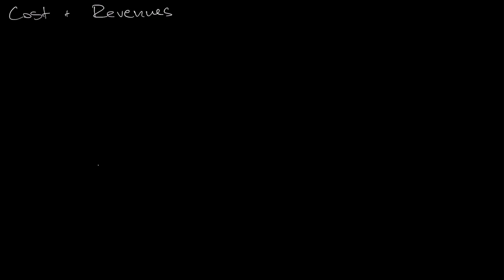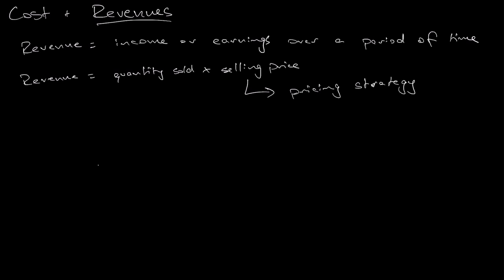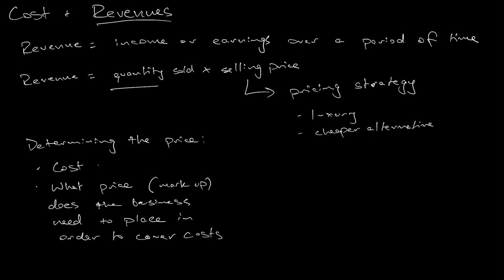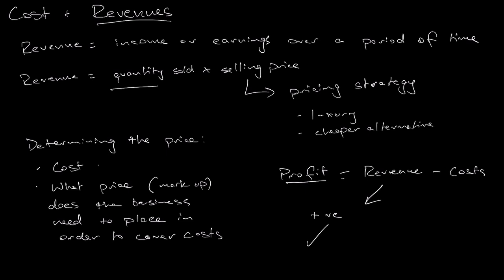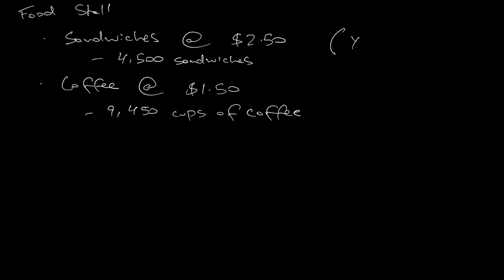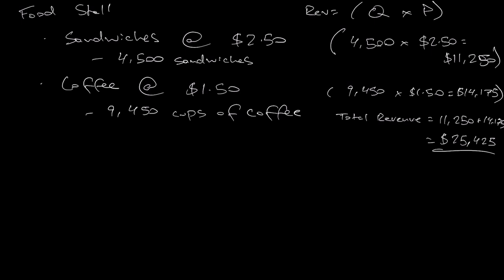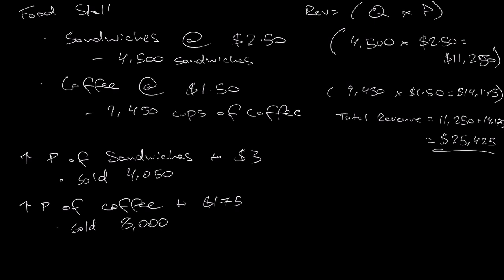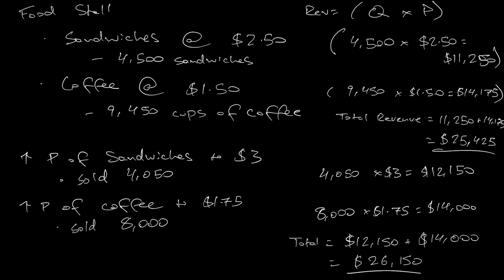11BME - Revenue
Description of revenue for 11BME - A1.